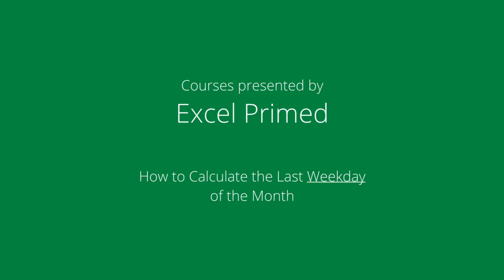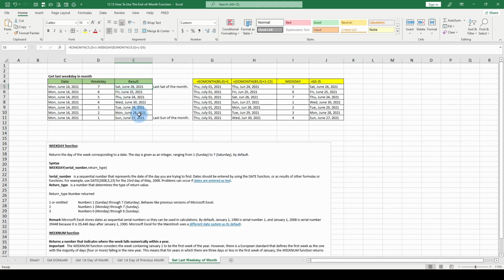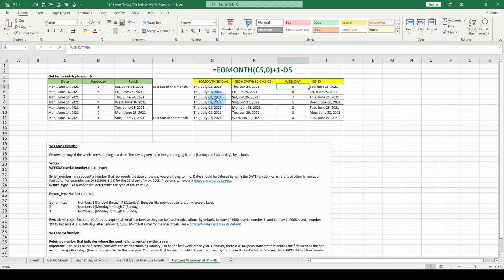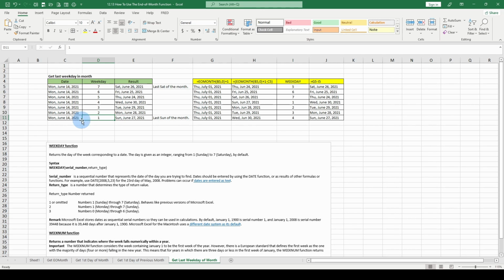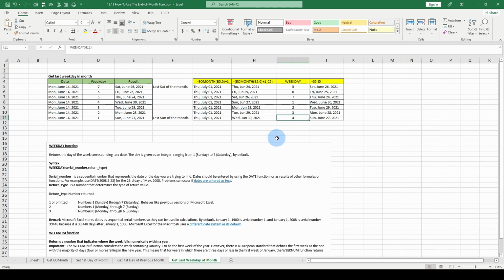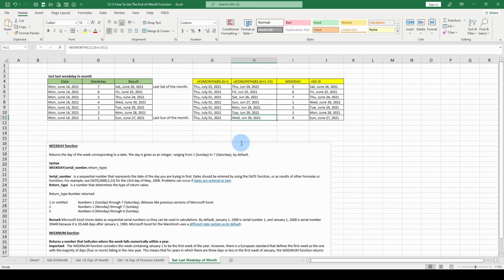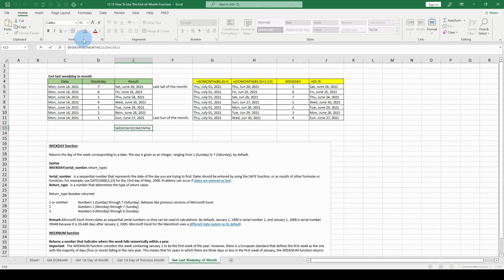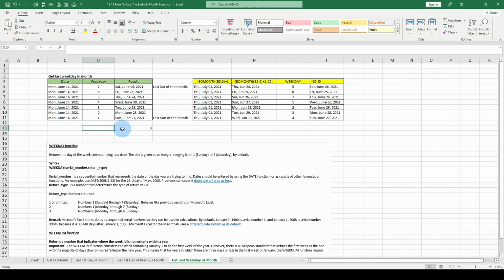The Easiest Way To Turn Hours Into Time In Excel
Tired of manually converting hours into time formats? Learn the exact Excel method to turn raw hours into readable time formats instantly.